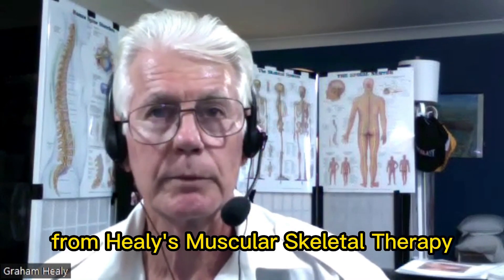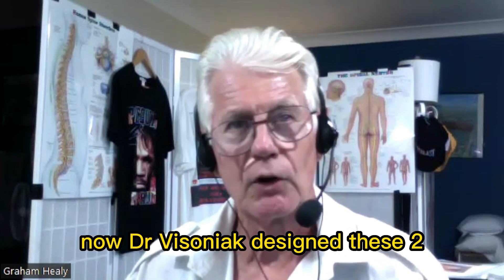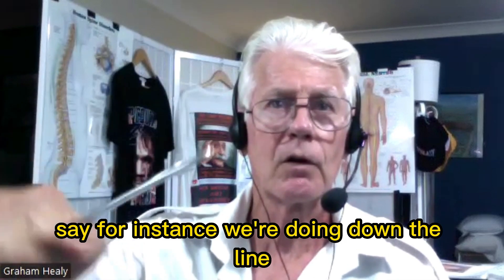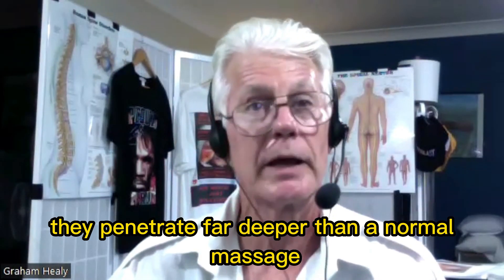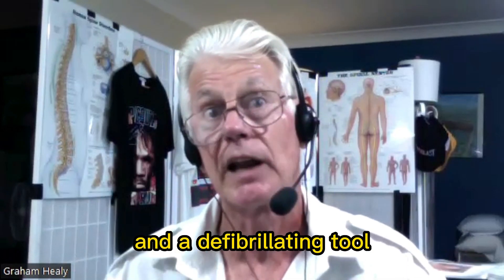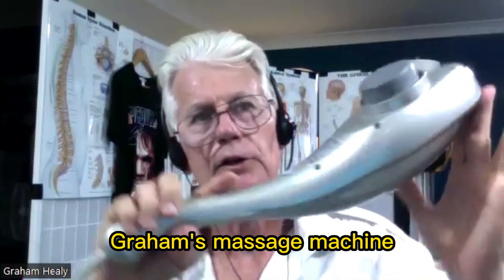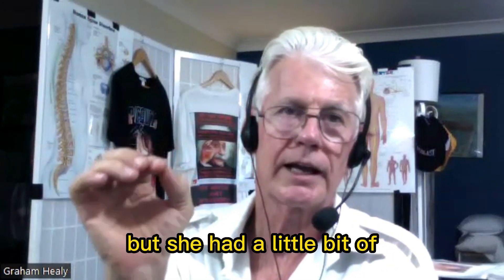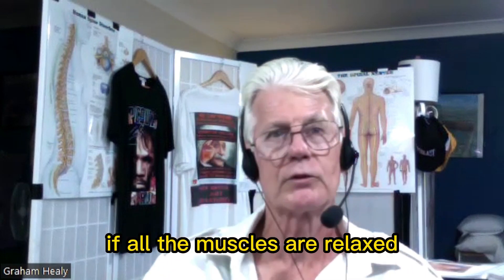Integrated MSK tools Fri 3rd March 23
Healy's Musculoskeletal therapy uses a full range on INTEGRATED TOOLS
to get results watch the video and see them.